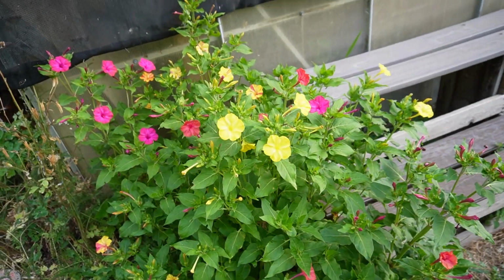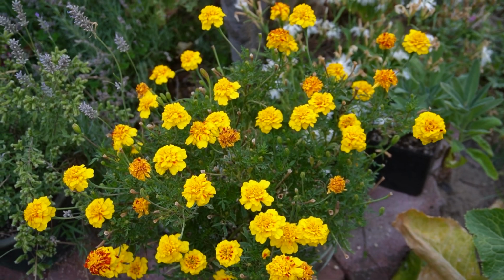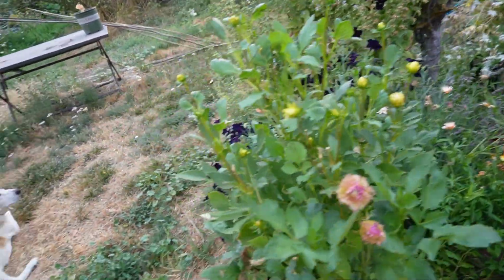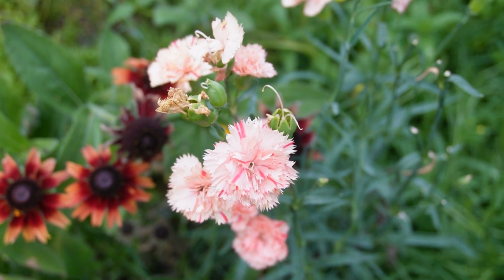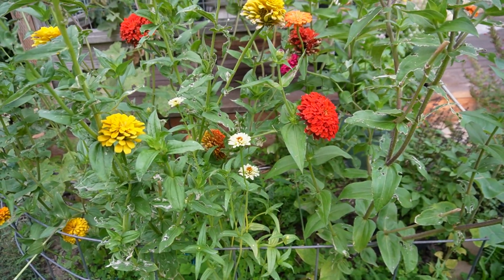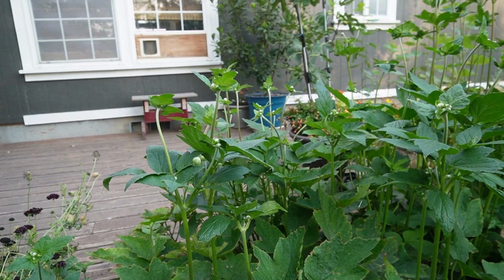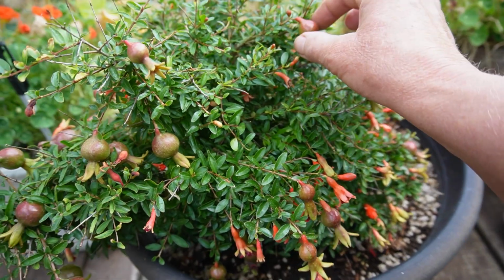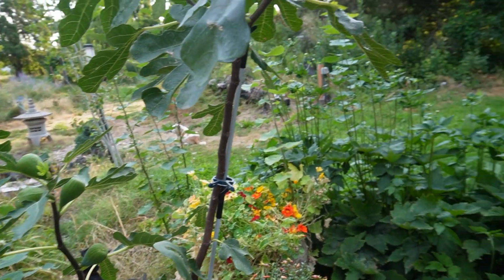Bonus: August Flower Tour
August is a tough time for summer flowers. Lets see what's still blooming!